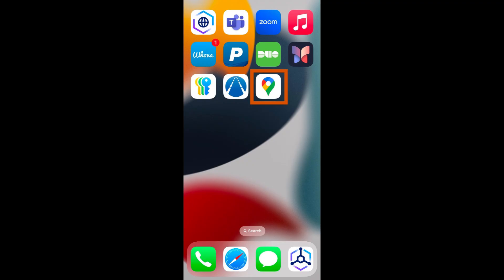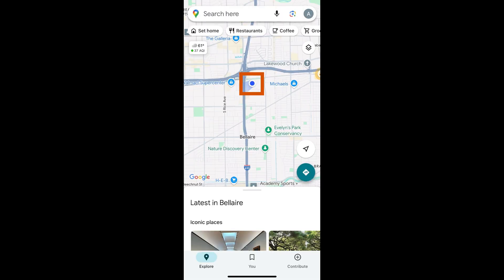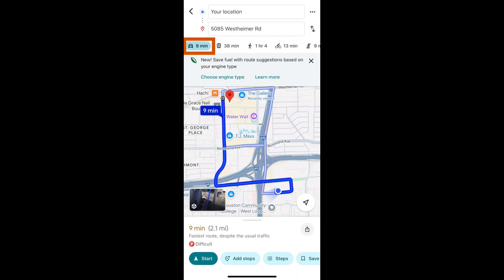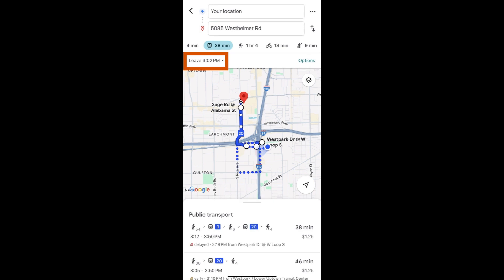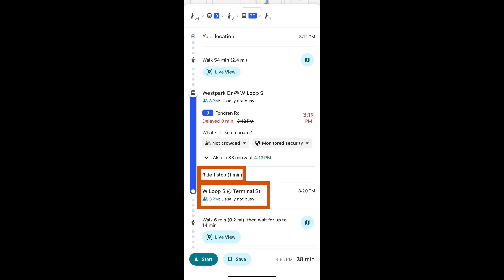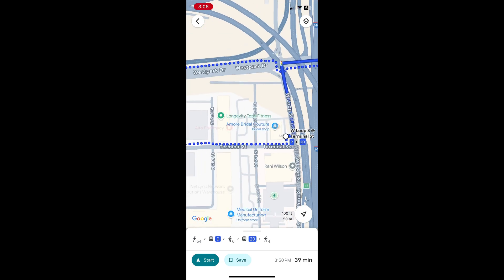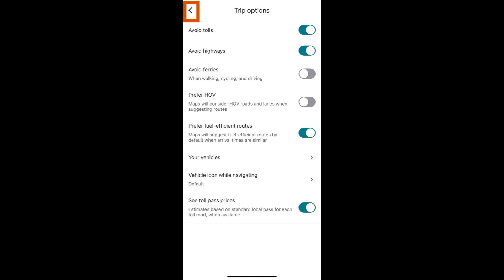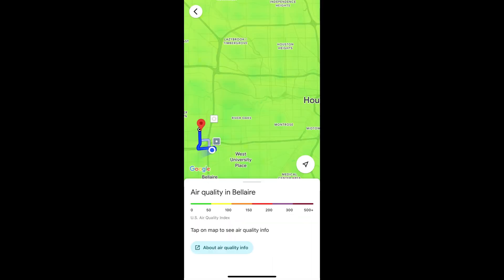How to use Google Maps for directions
Learn how to use Google Maps for directions. This easy step-by-step guide shows you how to get accurate driving, walking, biking, or public transit directions using Google Maps on your phone or desktop.

Includes tips for making navigation accessible, such as using voice guidance and high-contrast modes for better visibility.